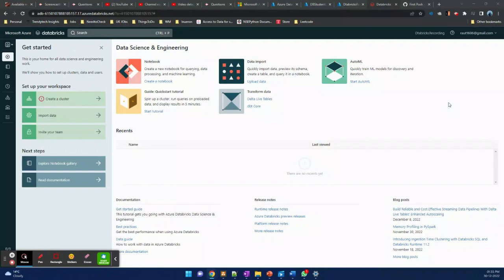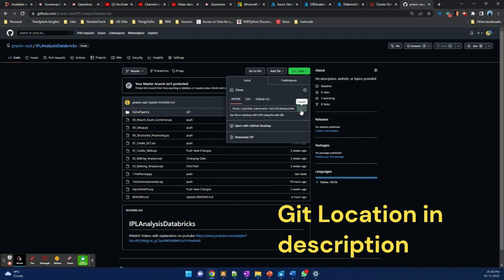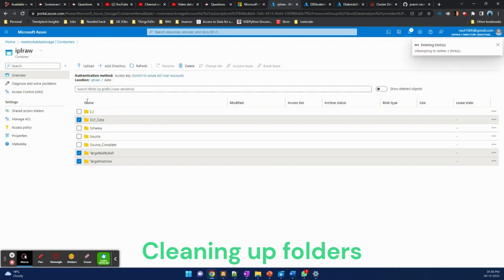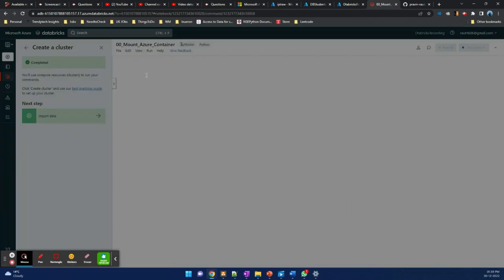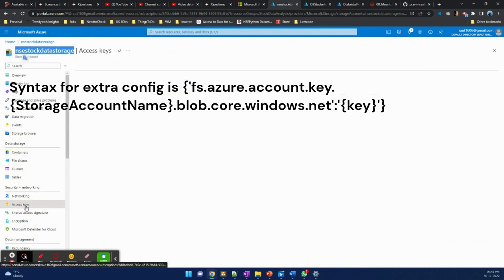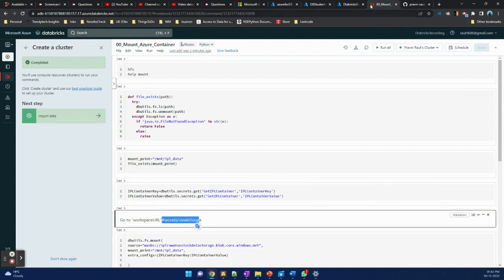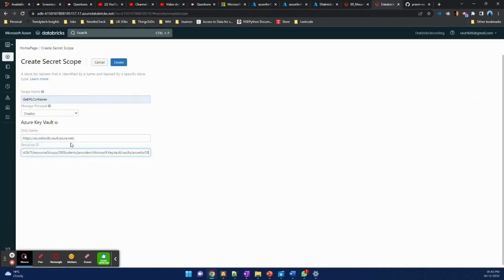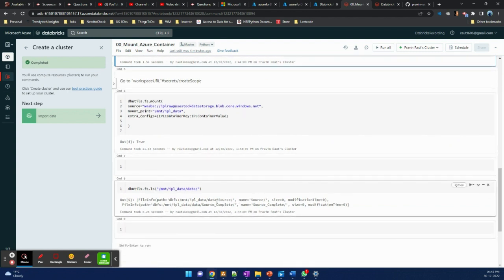IPL 2023 Data Analysis Using Databricks Project |02 Environment Setup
1) To create a Databricks cluster in Azure, you will need to follow these steps:
Sign in to the Azure portal.
From the left-hand menu, select "Create a resource" and then search for "Databricks."
Select "Azure Databricks" from the search results and then click "Create."
On the "Create Azure Databricks workspace" page, enter the following information:
Name The name of the Databricks workspace.
Subscription: The Azure subscription to use.
Resource group: The resource group to use.
Location: The location where the workspace will be created.
Click "Next: Configuration" to continue.
On the "Configuration" page, you can customize the settings for the workspace. When you are finished, click "Next: Review + create."
On the "Review + create" page, review the settings and then click "Create" to create the workspace.
Once the workspace has been created, you can create a new cluster by clicking on the "Clusters" button in the left-hand menu and then clicking "Create Cluster."
You will be prompted to enter the details for the cluster, such as the number of workers and the type of machines to use. Once you have entered the details, click "Create" to create the cluster.

2) To create an Azure Data Lake Storage Gen2 (ADLS Gen2) account in Azure, you will need to follow these steps:

From the left-hand menu, select "Create a resource" and search for "Data Lake Storage Gen2."
Select "Data Lake Storage Gen2" from the search results and then click "Create."
On the "Create storage account" page, enter the following information:
Name The name of the storage account. This must be unique within Azure.
Location: The location where the storage account will be created.
Performance: Select either "Standard" or "Premium" performance.
Account kind: Select "StorageV2 (general purpose v2)."
Replication: Select the replication option for the storage account.
Access tier (default): Select either "Hot" or "Cool."
Click "Next: Networking" to continue.

On the "Networking" page, you can configure the networking settings for the storage account. When you are finished, click "Next: Data Lake Storage Gen2."

On the "Data Lake Storage Gen2" page, you can configure the ADLS Gen2-specific settings for the storage account. When you are finished, click "Next: Review + create."

On the "Review + create" page, review the settings and then click "Create" to create the storage account.

It may take a few minutes for the storage account to be created. Once it is created, you will be able to access it and use it to store and manage your data.

3) Azure Key Vault

Azure Key Vault is a cloud service offered by Microsoft Azure that provides a secure storage area for secrets such as passwords, certificates, and keys. Key Vault helps protect these secrets by providing secure storage and allowing administrators to control access to them.

Here are some of the main features of Azure Key Vault:

Secure storage: Key Vault stores secrets in a secure manner, using hardware security modules (HSMs) to protect them from unauthorized access.

Access control: Key Vault allows administrators to control who has access to each secret, using Azure Active Directory (AD) to manage access.

Key rotation: Key Vault can automatically rotate keys on a predetermined schedule, helping to ensure that secrets are kept up to date and secure.

Auditing and monitoring: Key Vault provides auditing and monitoring capabilities to help administrators track access to secrets and ensure compliance with security policies.

Integration with other Azure services: Key Vault can be integrated with other Azure services, such as Azure Virtual Machines, to enable the use of secrets in those services.

Key Vault is often used to store secrets such as database passwords, API keys, and SSL certificates, and can be used to help secure applications and services running on Azure.